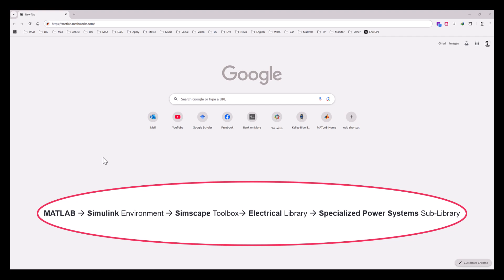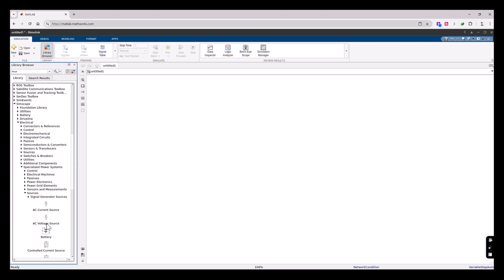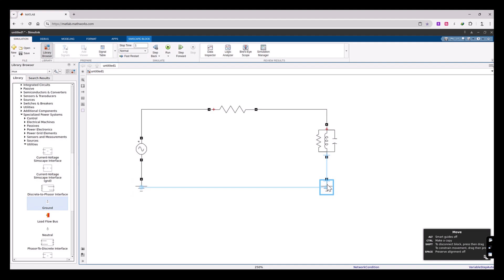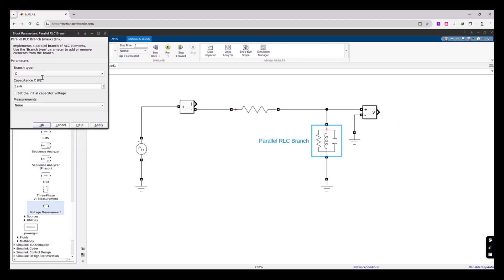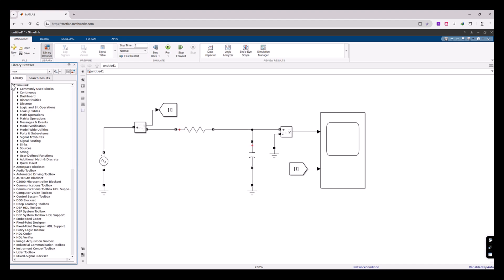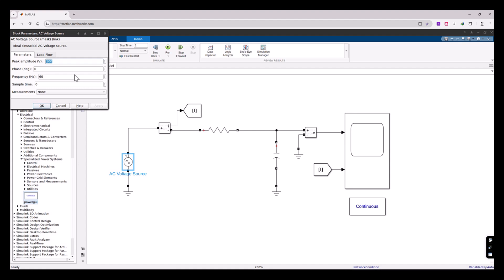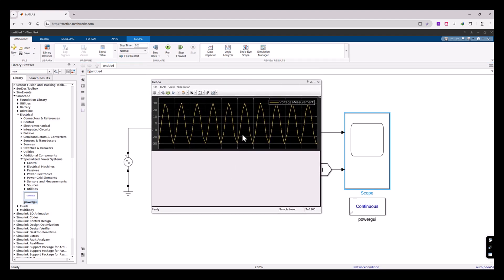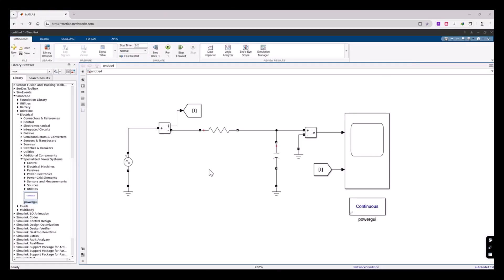MATLAB Simulink: How to use Specialized Power Systems from Simscape toolbox for power electronics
This tutorial is intended to show how to use the "Specialized Power Systems" sub-library in the "Simscape" toolbox of the MATLAB Simulink environment to simulate power electronics circuits.

Here is a list of widely used components and their locations in MATLAB Simulink, as shown in this video:
Simscape → Electrical → Specialized Power Systems → Passives → Parallel RLC Branch, Series RLC Branch, Mutual Inductance, ...
Simscape → Electrical → Specialized Power Systems → Power Electronics → Diode, Ideal Switch, IGBT, Mosfet, Thyristor, ...
Simscape → Electrical → Specialized Power Systems → Sensors and Measurements → Current Measurement, Mean, Multimeter, RMS, THD, Voltage Measurement, ...
Simscape → Electrical → Specialized Power Systems → Sources → AC Current Sources, AC Voltage Sources, Controlled Current Source, Controlled Voltage Source, DC Voltage Source, ...
Simscape → Electrical → Specialized Power Systems → Utilities → Ground, ...
Simscape → Electrical → Specialized Power Systems → powergui
Simulink → Math Operations → Abs, Add, Divide, Product, Sqrt, ...
Simulink → Signal Routing → Goto, From, Mux, Demux, ...
Simulink → Sinks → Display, Scope, To File, ...
Simulink → Sources → Clock, Ramp, Pulse Generator, Step, ...
Simulink → User-Defined Functions → C Function, MATLAB Function, Simulink Function, ...
DSP System Toolbox → Sinks → Spectrum Analyzer